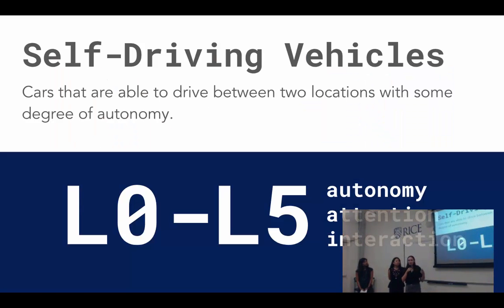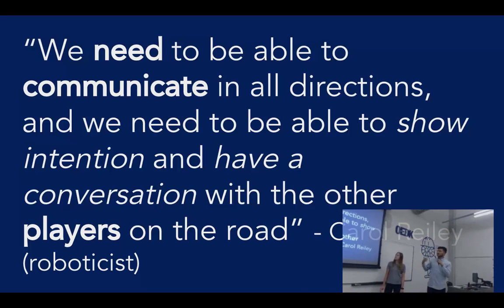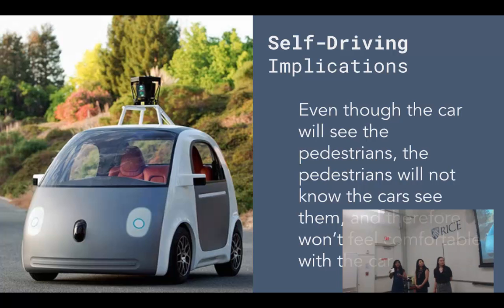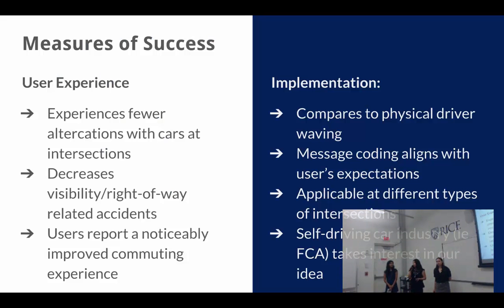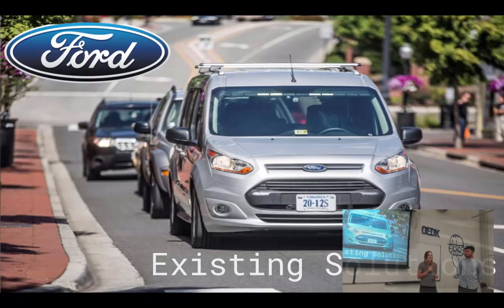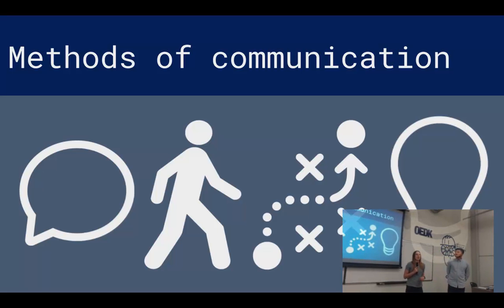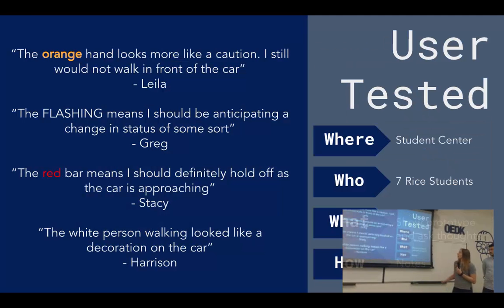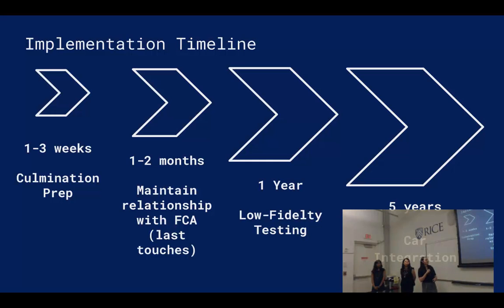Fiat Chrysler National Project - DFA Rice - Fall 2017 Final Review